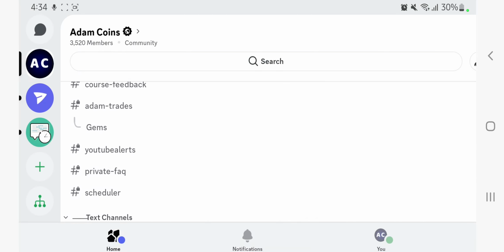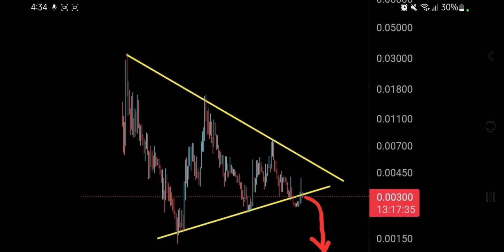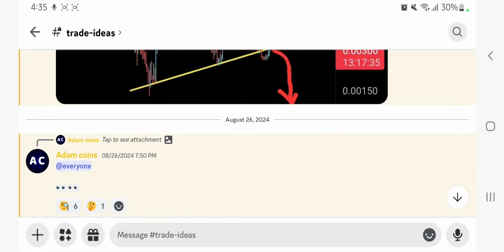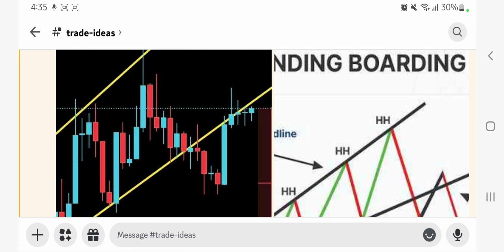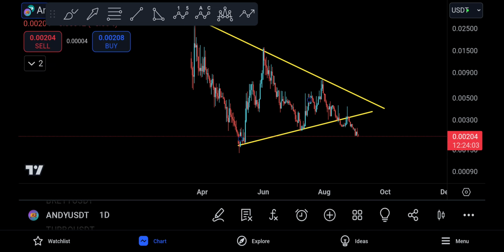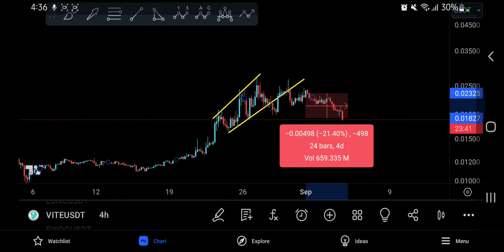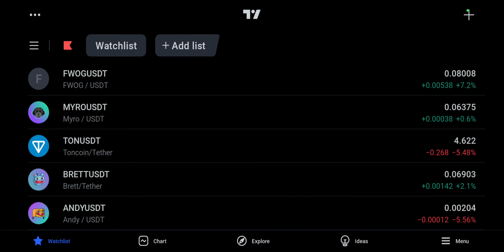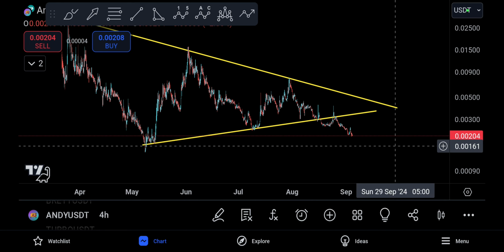ANDY MEME Coin ($ANDY) Price Prediction and Technical Analysis, A 38% WIN !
ANDY MEME COIN update today for 4 SEPTEMBER 2024